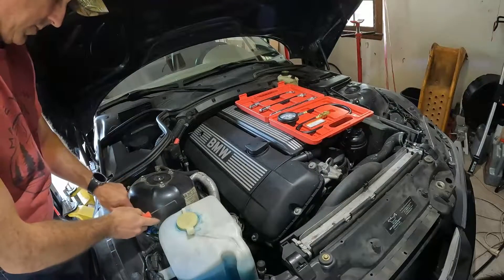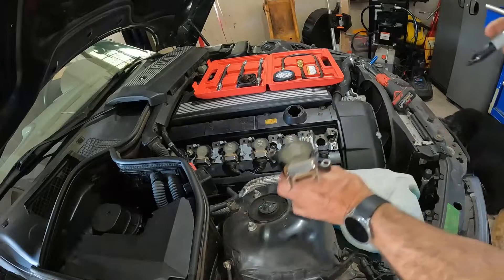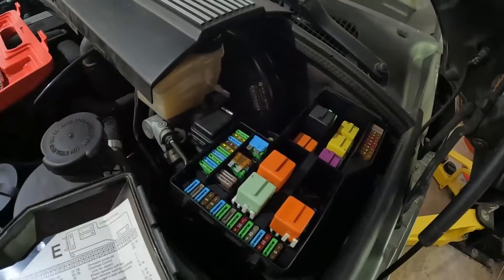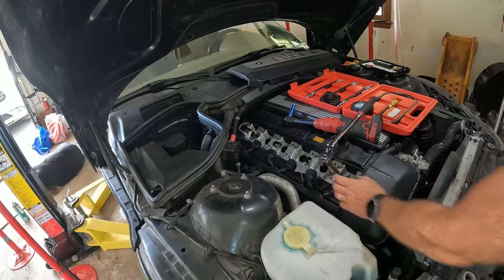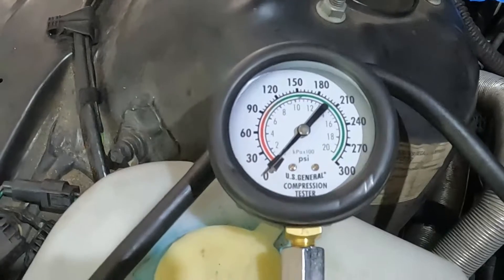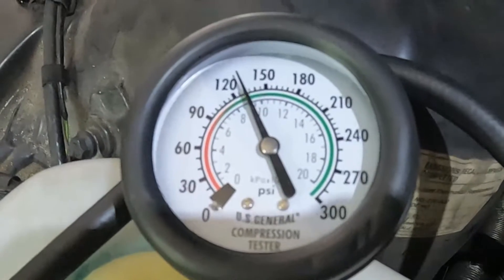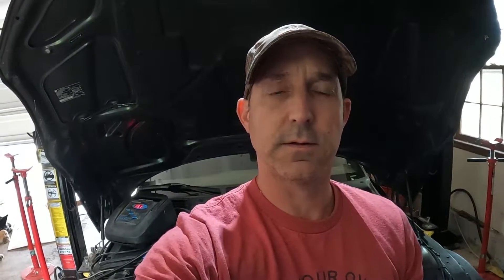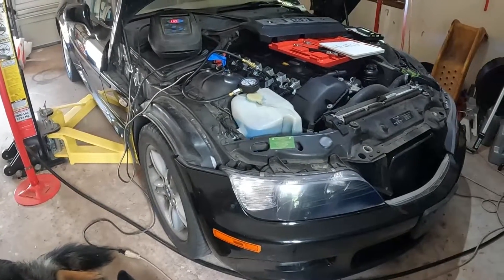BMW How To Perform A Compression Test, What Is A Compression Test, Test Your Engine Health BMW Z3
I need to find out the health of my BMW engine as a diagnosis step. I am going to show you with full DIY steps on how to perform a compression test on your engine. The vehicle being used is my BMW Z3 with the M54 6 Cylinder engine that has a failed head gasket.
There are specific steps to successfully perform a compression test. I will make it easy for you to be able to test your engine by following my method as shown in my video. I will also include descriptions of specifications for a compression test and general guidelines you can follow.
Compression testing can help you identify a specific cylinder or cylinders to focus on during your engine diagnosis.
I also include ways to help determine the reason why your compression test may be low and how to test your engine piston rings with a simple method.

If you need a compression tester please use this link for my recommended product from Amazon:

An engine makes power by compressing vaporized fuel and igniting it in a compressed state. The engine's compression can be measured using a compression gauge installed in the spark plug hole.
When piston rings wear out the compression required to efficiently burn the air to fuel mixture is reduced. After performing basic diagnosis it is important to perform a compression test. A compression test is designed to check the condition of the valve train and piston rings. Valves need to seal and close properly and the piston rings need to seal the bottom crankcase.
When would you need to perform a compression test:
Smoke from exhaust
Poor acceleration / vehicle sluggish
Misfire issues
Poor fuel economy
Adding more oil than normal Oil consumption
Or to get the general health of your engine

How to correctly perform a compression test:
If possible warm up your engine. Disable fuel and ignition. Remove and inspect spark plugs. Install compression gauge. Crank the engine over 3-5 times or seconds. Be consistent for each cylinder. Record your readings. Add oil to cylinder to check sealing of rings or for washed out cylinder walls.

Chapters:

00:00 Intro What Is A Compression Test
00:54 Ignition Coil Removal Plus Pro Tip
02:11 Disable Fuel System Steps
03:24 Spark Plug Removal Plus Pro Tip
04:49 Recommend Using a Battery Charger And Cover Any Possible Power Sources
05:06 Compression Testing Specifications Explained
05:39 Matching Up The Correct Compression Tester Fitting And Installing In Cyl. 1
06:46 Compression Testing Cylinders 1 through 6 With Pro Tips
09:49 REASONS TO PERFORM A COMPRESSION TEST
10:24 Evaluating The Compression Test Results
11:01 How To Test The Piston Rings Or Cylinder Wash Out
12:46 What Other Test Should You Perform -- Cylinder Leakage Test
14:33  Conclusion and Time To Walk Zion